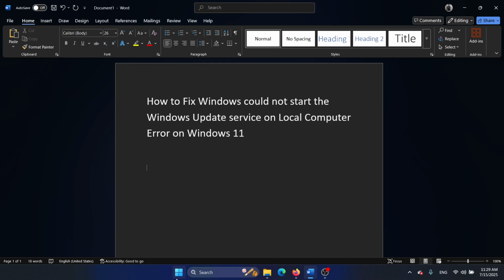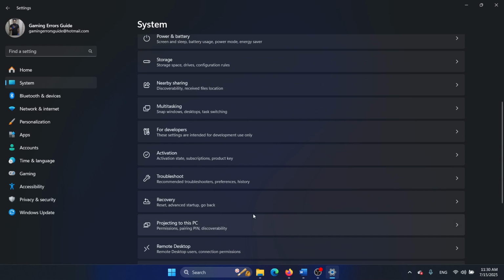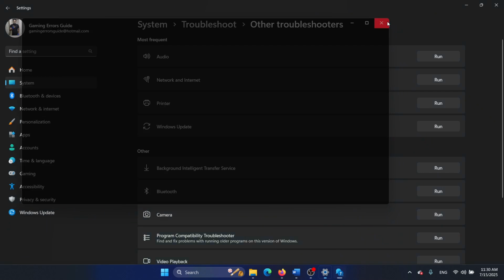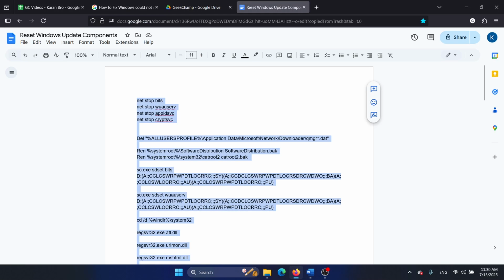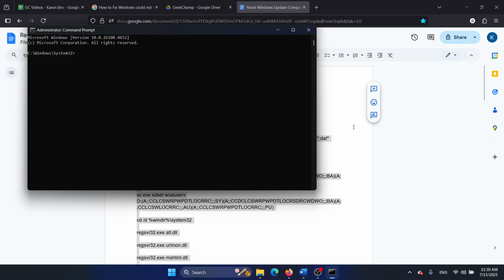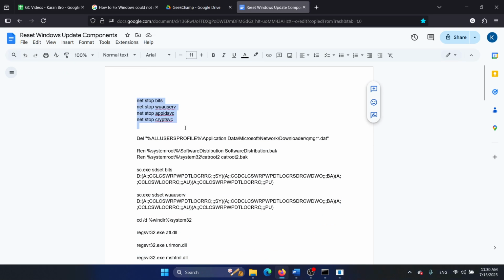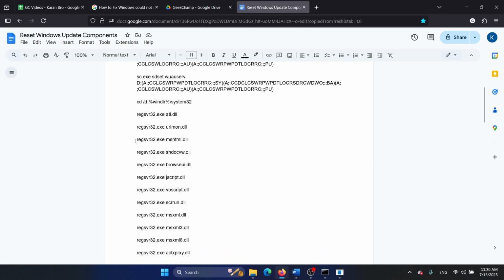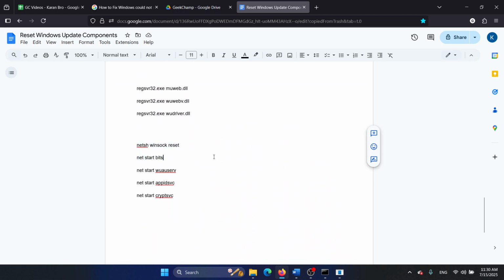How to Fix Windows could not start the Windows Update service on Local Computer Error on Windows 11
Video Title: How to Fix Windows could not start the Windows Update service on Local Computer Error on Windows 11

If you wish to Fix Windows could not start the Windows Update service on Local Computer Error on Windows 11q then please watch this video.

regsvr32.exe atl.dll

regsvr32.exe urlmon.dll

regsvr32.exe mshtml.dll

regsvr32.exe shdocvw.dll

regsvr32.exe browseui.dll

regsvr32.exe jscript.dll

regsvr32.exe vbscript.dll

regsvr32.exe scrrun.dll

regsvr32.exe msxml.dll

regsvr32.exe msxml3.dll

regsvr32.exe msxml6.dll

regsvr32.exe actxprxy.dll

regsvr32.exe softpub.dll

regsvr32.exe wintrust.dll

regsvr32.exe dssenh.dll

regsvr32.exe rsaenh.dll

regsvr32.exe gpkcsp.dll

regsvr32.exe sccbase.dll

regsvr32.exe slbcsp.dll

regsvr32.exe cryptdlg.dll

regsvr32.exe oleaut32.dll

regsvr32.exe ole32.dll

regsvr32.exe shell32.dll

regsvr32.exe initpki.dll

regsvr32.exe wuapi.dll

regsvr32.exe wuaueng.dll

regsvr32.exe wuaueng1.dll

regsvr32.exe wucltui.dll

regsvr32.exe wups.dll

regsvr32.exe wups2.dll

regsvr32.exe wuweb.dll

regsvr32.exe qmgr.dll

regsvr32.exe qmgrprxy.dll

regsvr32.exe wucltux.dll

regsvr32.exe muweb.dll

regsvr32.exe wuwebv.dll

regsvr32.exe wudriver.dll